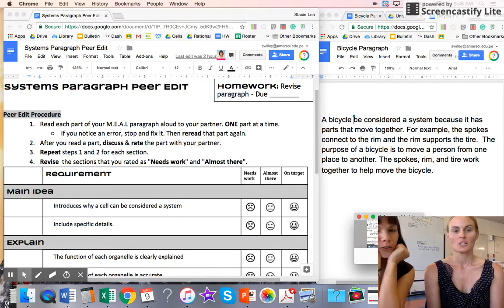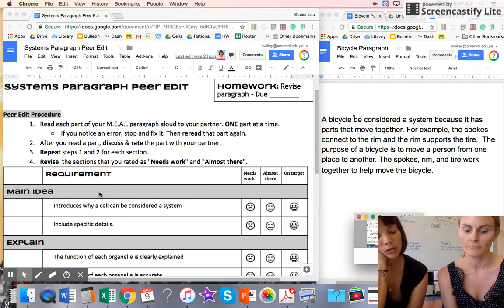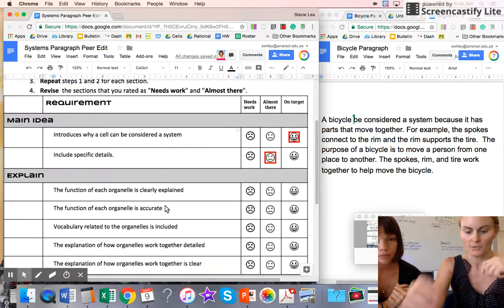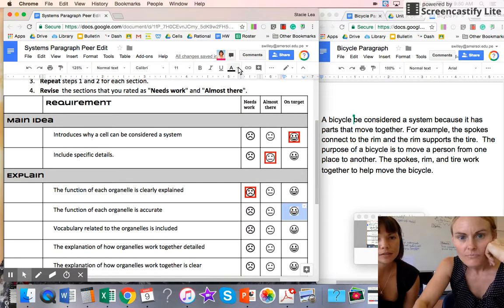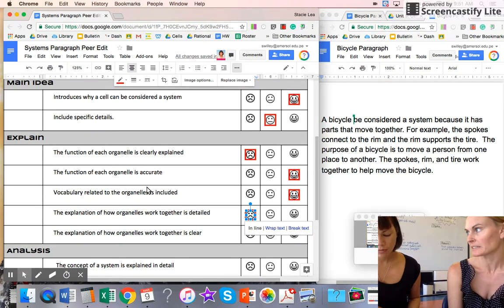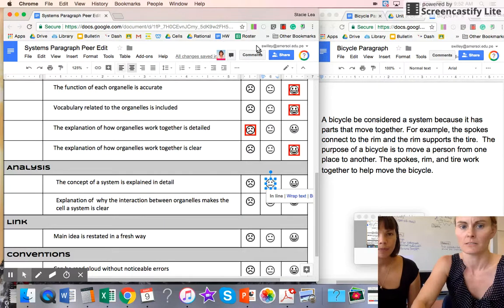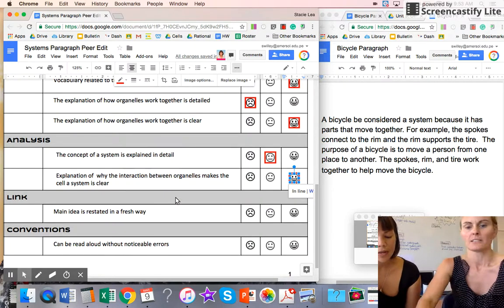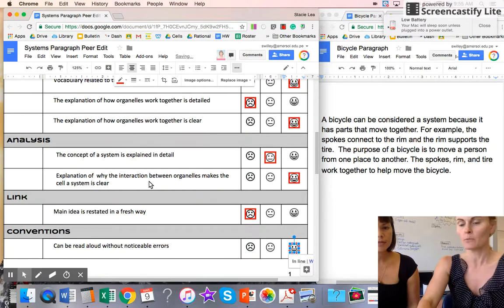Science - System Paragraph Peer Edit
Watch this video and complete the peer edit with your partner.

Main Idea   00:00-0:00
Explain   00:00-2:30
Analysis  00:00-5:15
Link   00:00-8:32